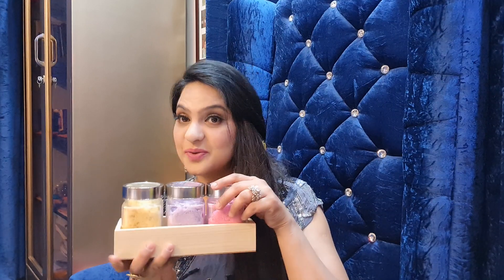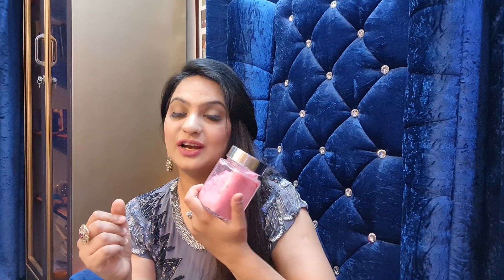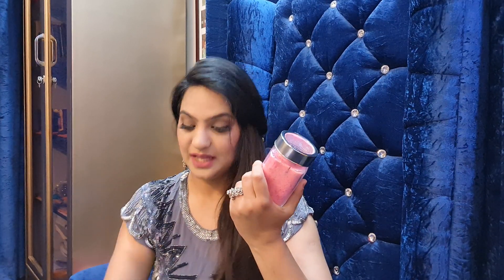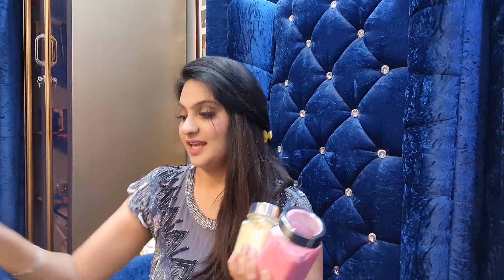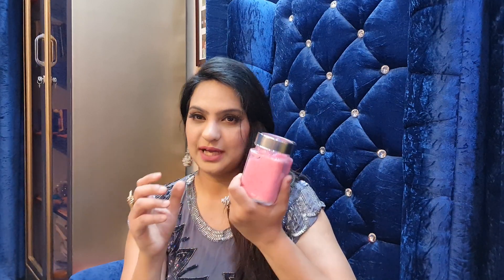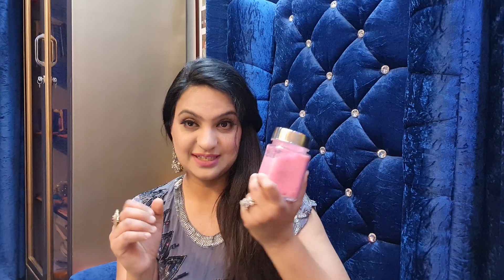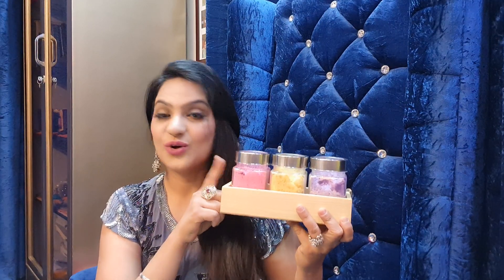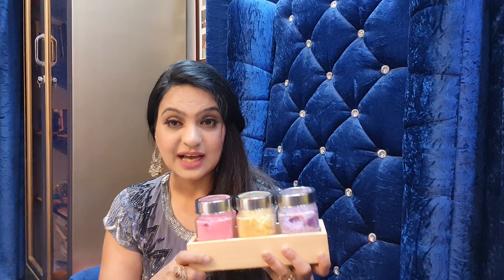Learn Salt Magic| Remove Negativity With Salt | Heal with Salt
Thanks,

Dr Harleen Kaur

Ph.D (Reiki), D.Sc (Alternative Therapies)

Reiki Grandmaster, Past life regression therapist, Angel Therapist & Tarot card Reader

healurself..